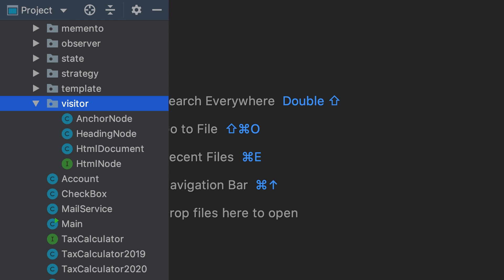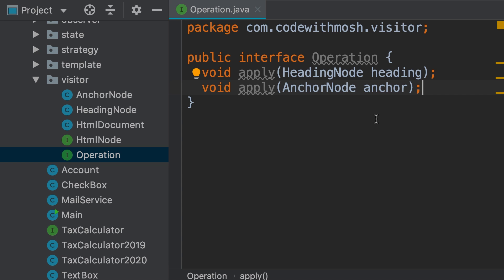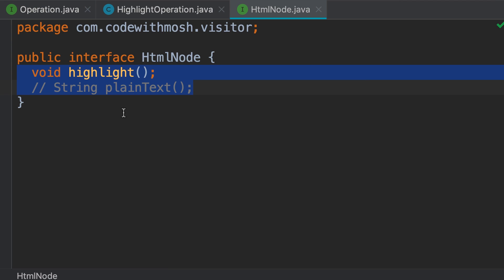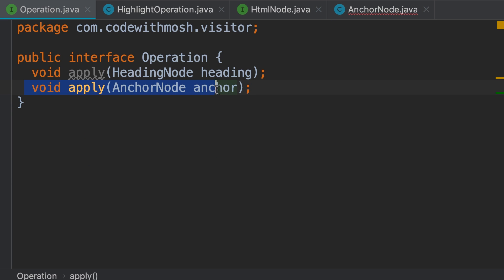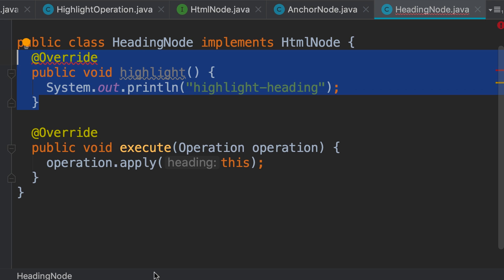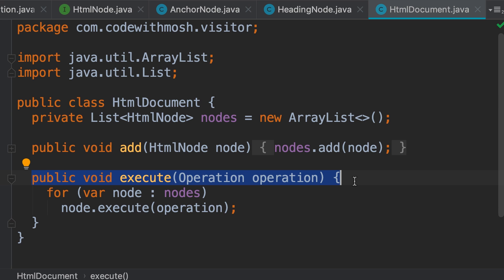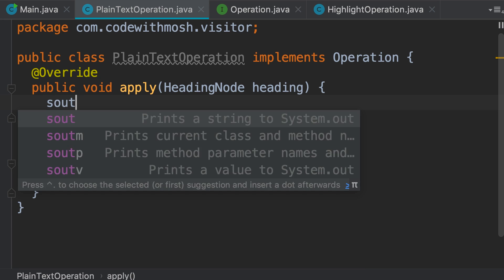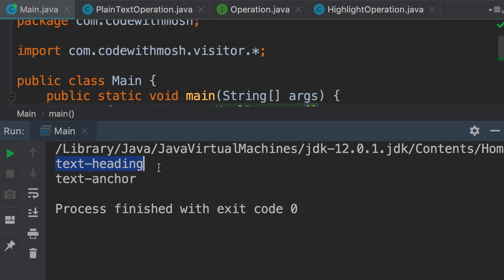Design Patterns #54 - Implementation (read desc) [By Mosh Hamedani]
Design Patterns (Episode 54)